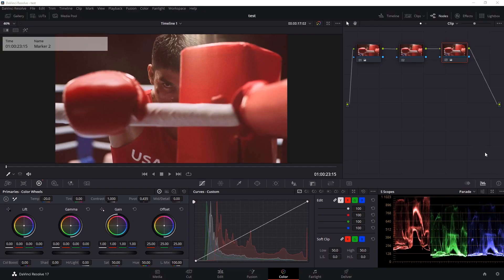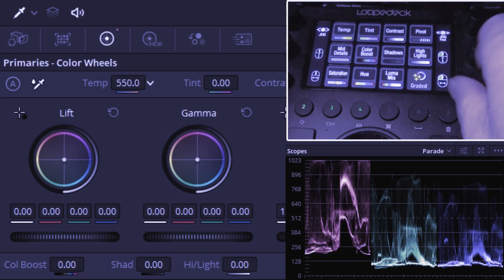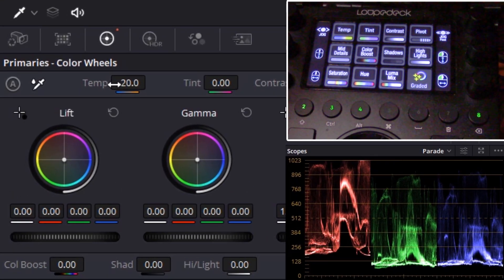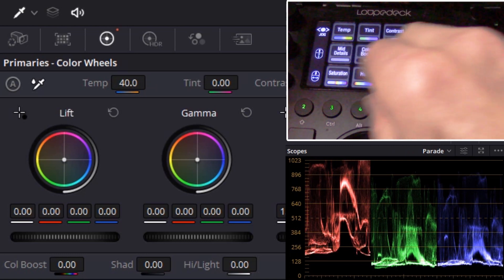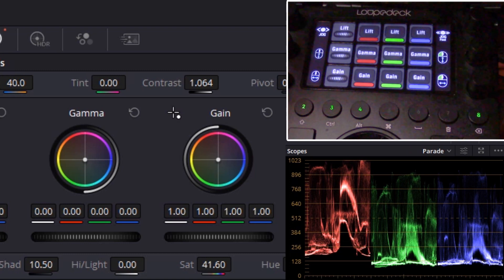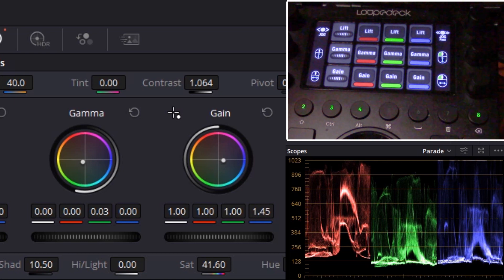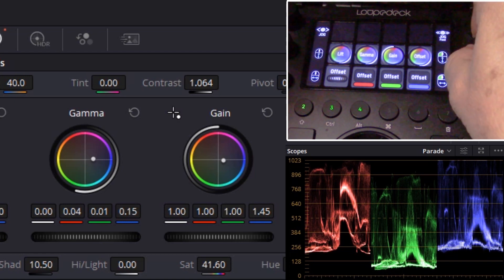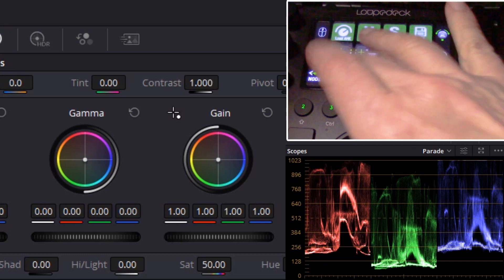Control Davinci Resolve Color Parameters with Loupedeck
Turn your Loupedeck device into a powerful and professional color grading panel for Davinci Resolve.

With this pack and your Loupedeck CT or Loupedeck Live device you have access to and can control most parameters in the Color Room workspace.

Color Grade in Primary Color, Primary Log and HDR, control secondaries with all of the Qualifier controls, adjust Power Window parameters, control Tracking, fine tune Mattes and Keys, adjust Sizing, manipulate Printer Lights all with your Loupedeck device.